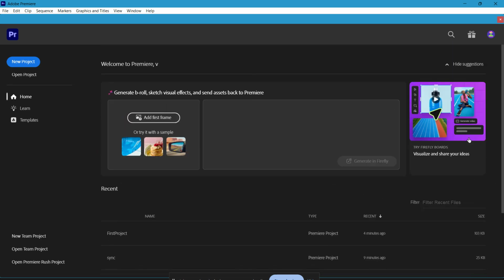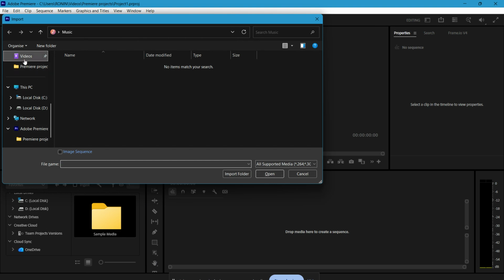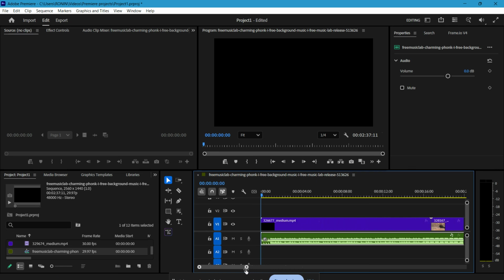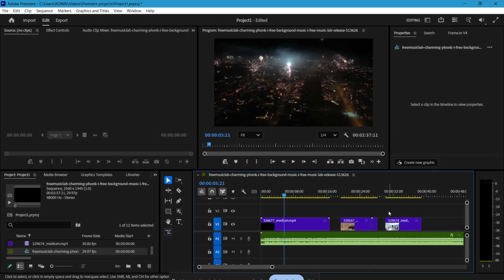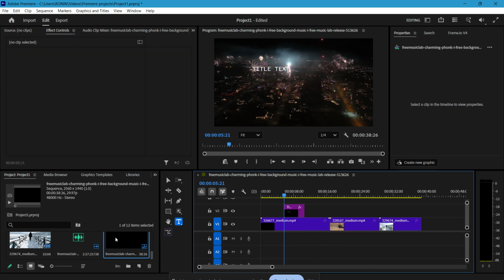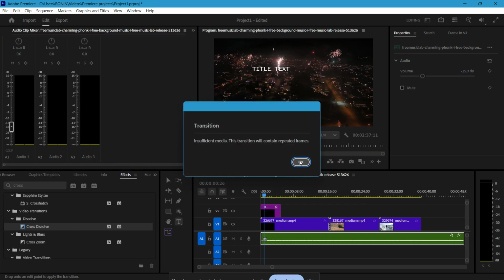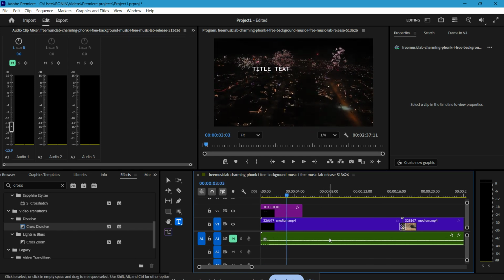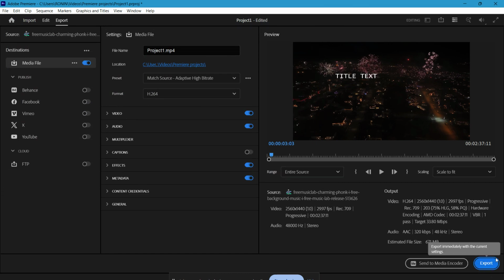How To Edit Your First Video In Premiere Pro (Beginner Guide)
Learn how to edit your first video in Premiere Pro with this beginner-friendly step-by-step tutorial. We’ll cover importing media, trimming clips, adding text, audio, transitions, and exporting your finished video.

🕚Timestamps:
0:00 Intro
0:18 Create A New Project
0:47 Import Your Media
1:22 Build The Timeline And Rough Cut
2:00 Trim Clips And Use The Razor Tool
2:34 Add Titles And Graphics
3:03 Add Audio And Transitions
3:38 Export Your Video
4:14 Beginner Tips And Outro

✍️What You'll Learn In This Video:
• How To Create A New Premiere Pro Project
• How To Import Videos, Photos, And Music
• How To Build Your First Timeline And Rough Cut
• How To Trim Clips With Precision
• How To Use The Razor Tool And Selection Tool
• How To Add Text Using The Type Tool And Properties Panel
• How To Add Music And Adjust Audio Levels
• How To Use Cross Dissolve Transitions
• How To Export A Video In Premiere Pro
• How To Edit Faster With Beginner Shortcuts

💡Pro Tips:
• Save your project often with Ctrl+S or Cmd+S.
• Use the spacebar to preview your edit quickly.
• Keep music volume lower than your main audio.
• Use simple transitions while you’re learning.
• Zoom in on the timeline to make cleaner cuts.